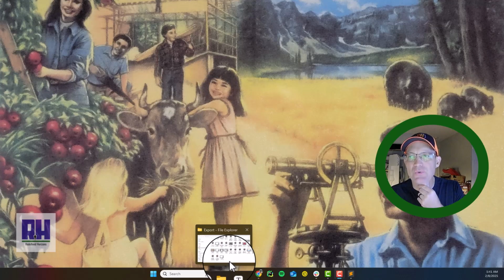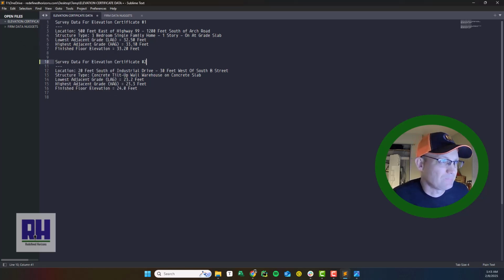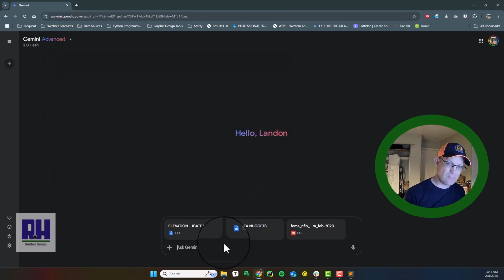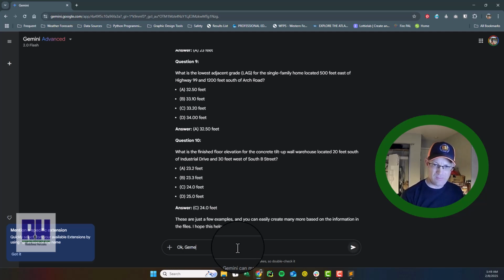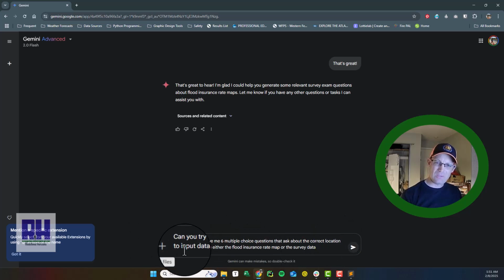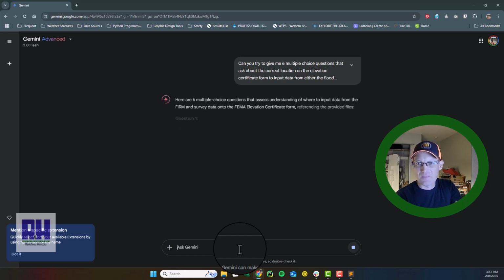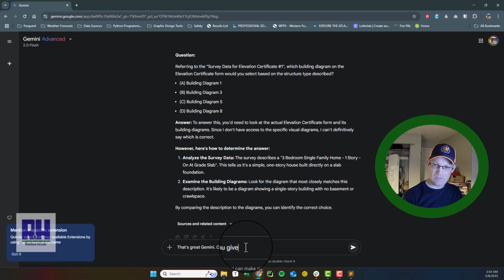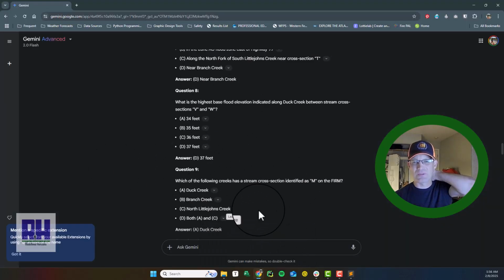Survey Exam Prep With Gemini (Part 3)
Summary
In this video [0:04], Landon from RH explores using Google Gemini for survey exam prep, specifically for FEMA flood map interpretation. Despite an initial setback with Gemini's inability to directly read a FEMA firm map [0:21], Landon cleverly encodes the map data into a text file [0:28] and combines it with sample elevation certificate data and the FEMA elevation certificate PDF form [0:42]. After uploading these files to Gemini and providing specific instructions, the AI generates a range of sample exam questions [1:14], including multiple-choice, true/false, and even word problems [2:40]. While the results aren't perfect and may require some tweaking [3:03], Landon concludes that this approach is a significant improvement over starting from scratch for creating survey exam questions [3:10], even if Gemini can't quite replace human expertise just yet.

Timeline
0:04 - Introduction to using Google Gemini for survey exam prep.
0:21 - Gemini's initial inability to read a FEMA firm map.
0:28 - Encoding map data into a text file.
0:42 - Uploading files to Gemini.
1:14 - Generating sample exam questions.
2:40 - Generating word problems.
3:03 - Tweaking the results.
3:10 - Conclusion: Improvement over starting from scratch.

FAQ
#:1 What problem was Landon trying to solve in this video?
Landon was exploring how to use Google Gemini to help with survey exam preparation, specifically focusing on the ability to interpret FEMA flood maps and understand elevation certificates [0:04]. The challenge was to see if Gemini could generate relevant test questions from a flood map and related documents, to evaluate someone's ability to read the map and fill out an elevation certificate correctly.

#:2 What was the initial issue Landon encountered with Google Gemini?
Initially, Google Gemini was unable to directly read the FEMA firm map that Landon uploaded [0:21]. The AI couldn't extract the necessary text or data from the raster image of the flood map, which prevented it from generating relevant test questions based solely on the map image.

#3: How did Landon work around Gemini's inability to read the flood map directly?
To overcome this limitation, Landon extracted the data from the flood map and encoded it into a text file [0:28]. He then uploaded this text file, along with sample elevation certificate data and the FEMA elevation certificate PDF form, to Google Gemini. By providing the map data in a text format, Gemini was able to understand and use the information to generate sample exam questions [0:42].

#4: What types of exam questions was Gemini able to create?
After uploading the files and providing instructions, Google Gemini generated various types of sample exam questions, including multiple-choice questions, true/false statements, and even word problems [1:14]. These questions were designed to test the user's ability to read and understand the flood map data, as well as their knowledge of how to correctly fill out an elevation certificate form. While the results weren't perfect and required some tweaking, Landon found the AI-generated questions to be a good starting point for exam preparation [3:03].